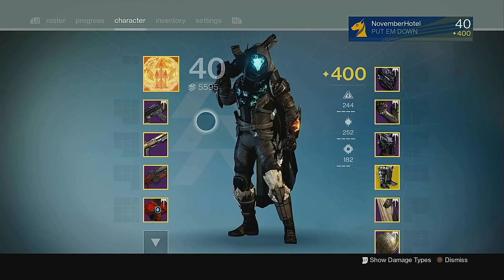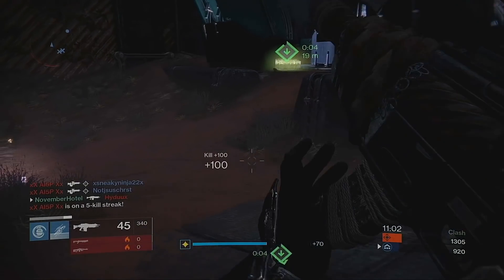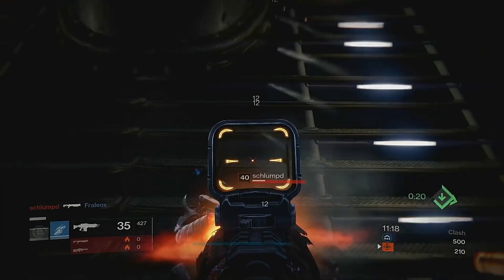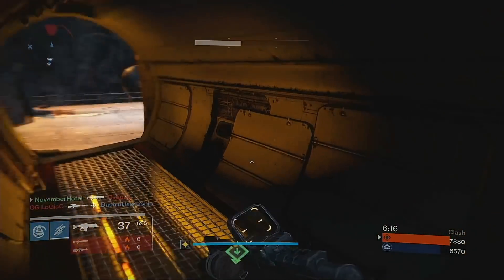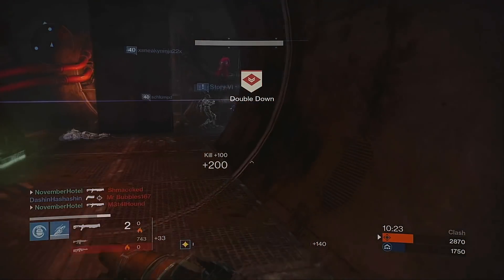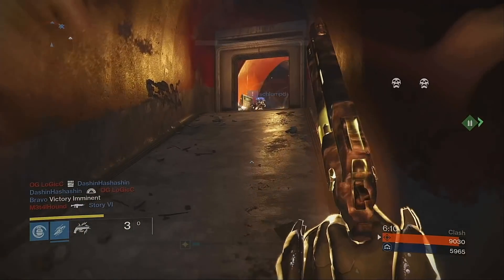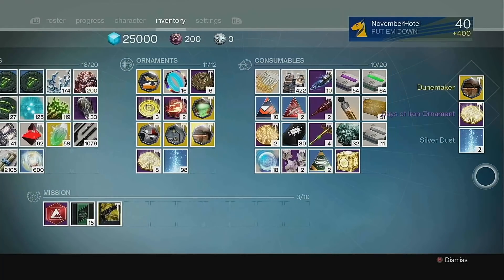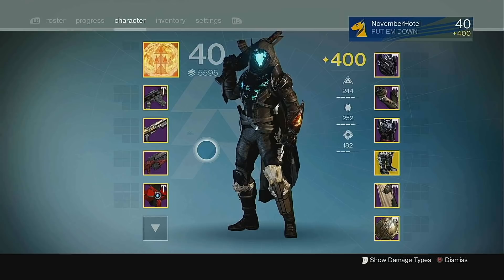The BEST Auto Rifle in Destiny 1 - The Unbent Tree Iron Banner Auto Rifle Gameplay (PvP Crucible)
Easily the best auto rifle in Destiny 1. Maybe the best PvP auto rifle in Destiny History?